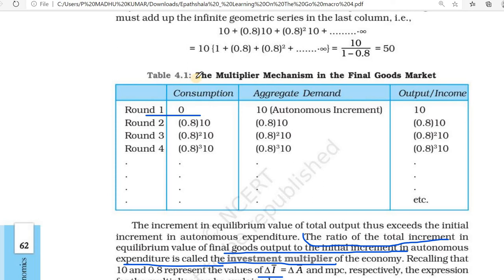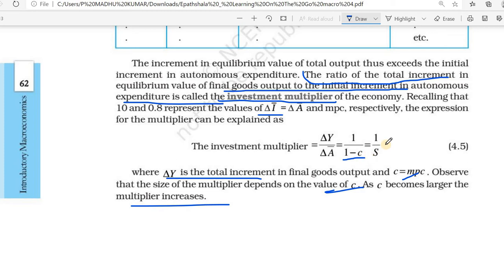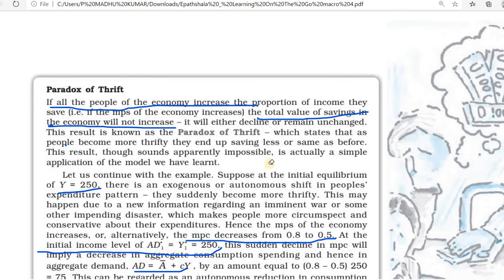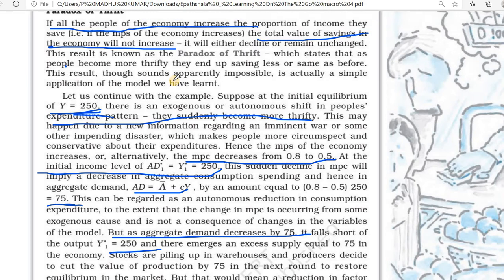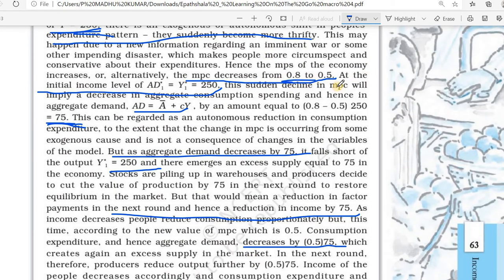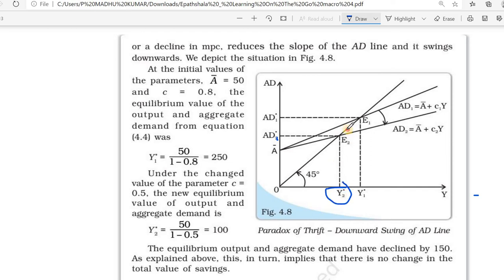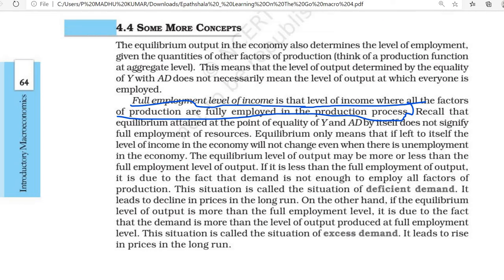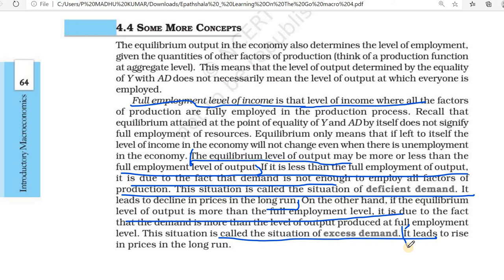II PU MACRO ECONOMICS/ CHAPTER 4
PARADOX THRIFT